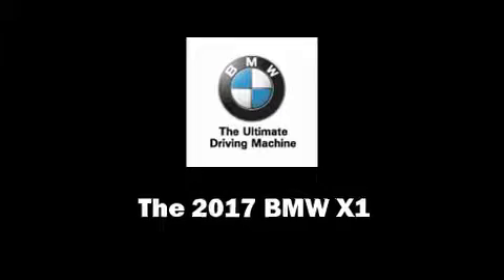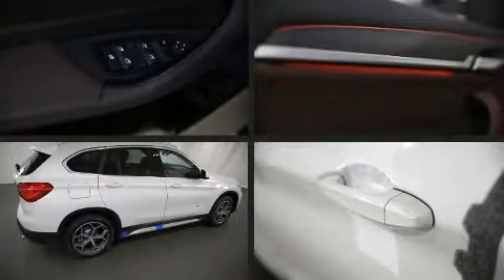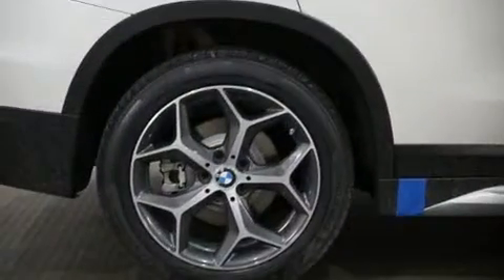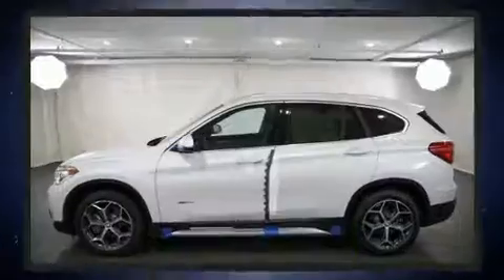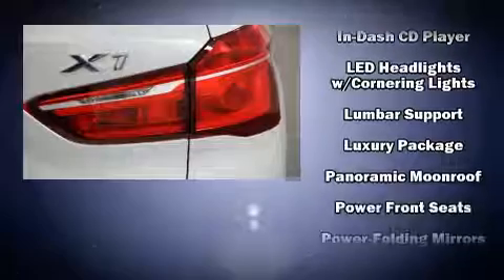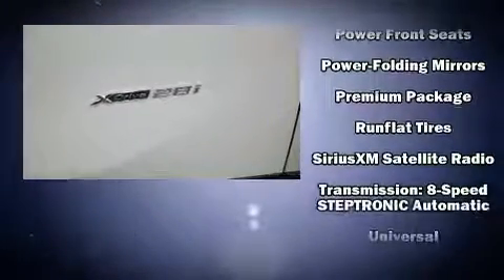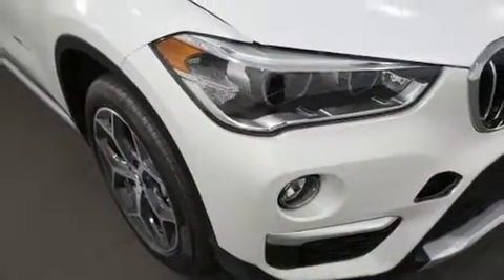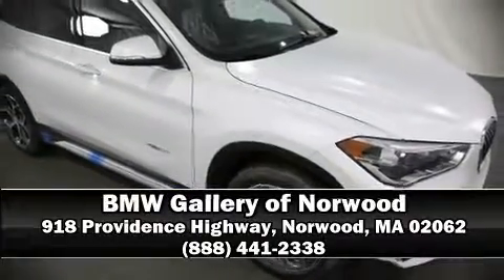2017 BMW X1 xDrive28i in Norwood, MA 02062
The 2017 BMW X1. Smooth gearshifts are achieved thanks to the efficient 4 cylinder engine, and all wheel drive keeps this model firmly attached to the road surface. Well tuned suspension and stability control deliver a spirited, yet composed, ride and drive A turbocharger further enhances performance, while also preserving fuel economy. BMW prioritized practicality, efficiency, and style by including: a tachometer, an automatic dimming rear-view mirror, automatic dimming door mirrors, heated seats, front dual-zone air conditioning, a power rear cargo door, and power windows. For drivers who enjoy the natural environment, a power moon roof allows an infusion of fresh air. BMW ensures the safety and security of its passengers with equipment such as: dual front impact airbags with occupant sensing airbag, front side impact airbags, traction control, brake assist, a panic alarm, an emergency communication system, and 4 wheel disc brakes with ABS. You'll never lose visibility with rain sensing wipers, which activate automatically when the drops start to fall. Our sales reps are knowledgeable and professional. We'd be happy to answer any questions that you may have. We are here to help you.